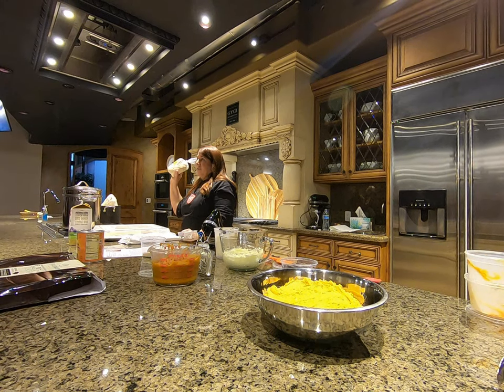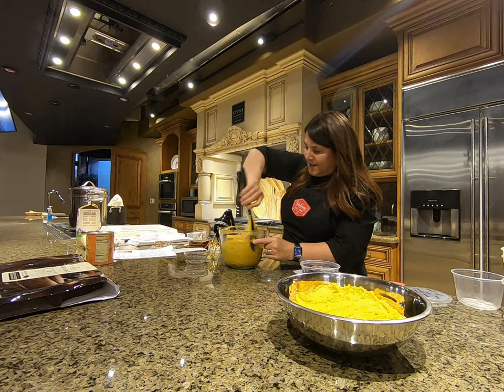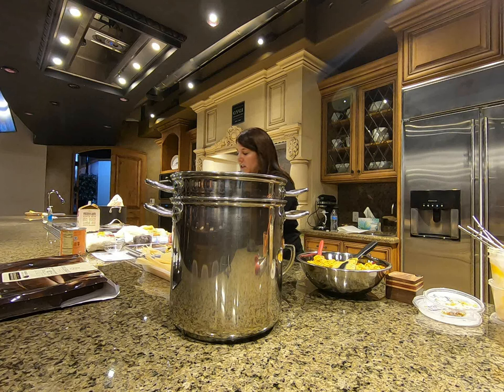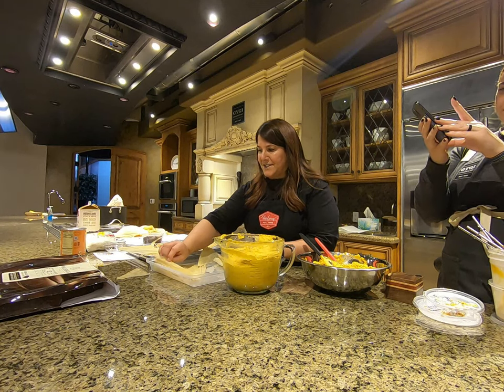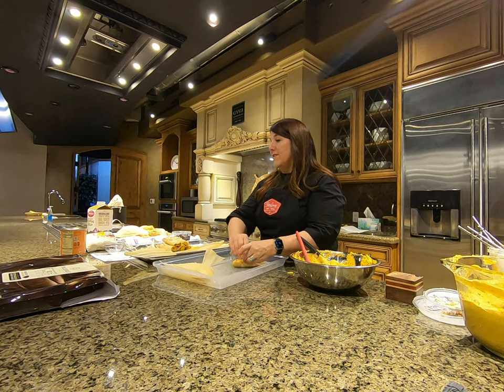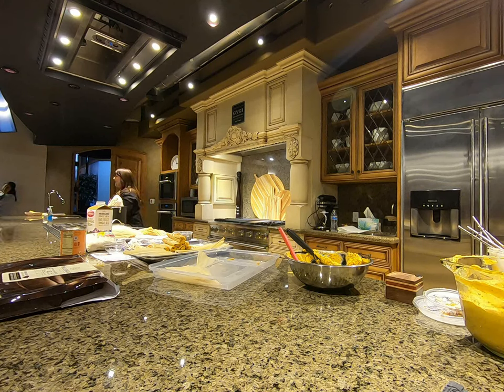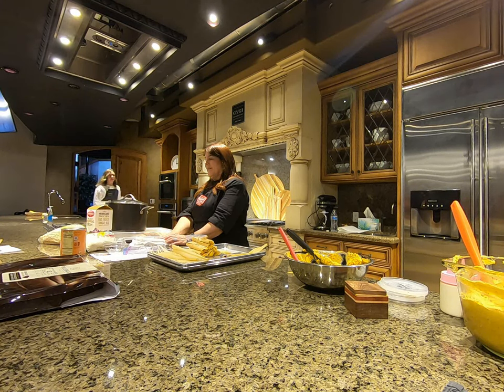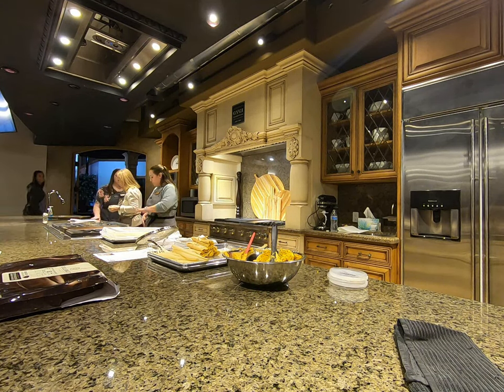Pumpkin Chocolate Tamales with Chef Tami Steggell